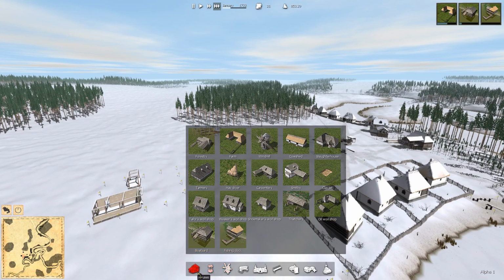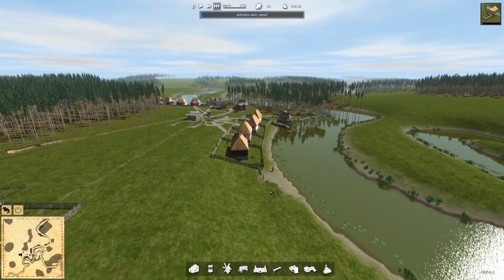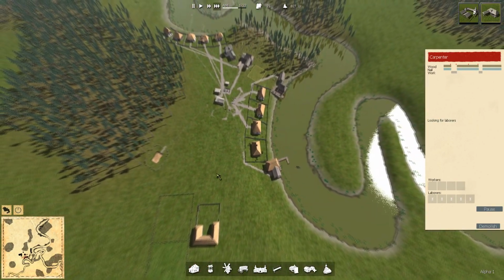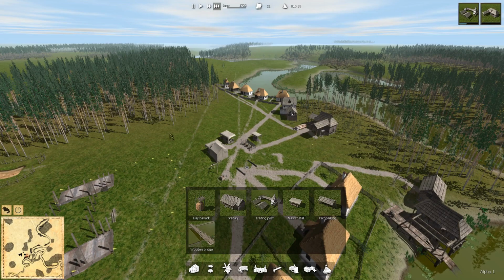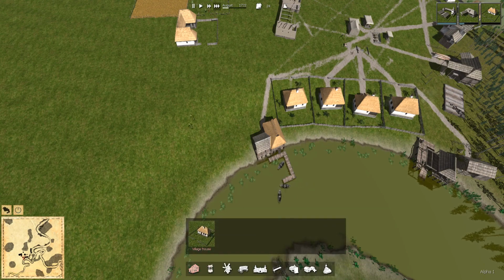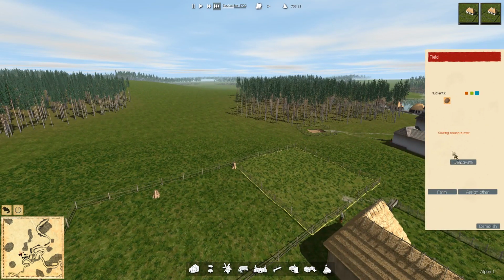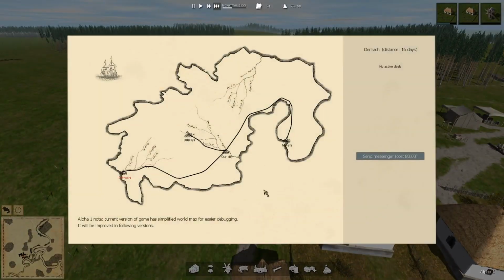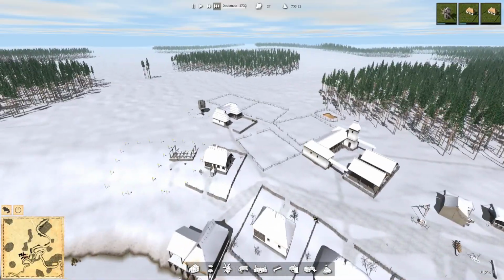Ostriv - Farming and all the good stuff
Ostriv is a city-building game that puts you in a role of a governor of an 18th century town to challenge your creative skills and management abilities. Dive into the story mode and decide the fate of your country, or just build your cities for fun in sandbox mode.
Ostriv aims to raise the bar of city-building experience by adding a huge amount of possibilities and removing annoying limitations. It allows for truly organic town layouts without grid and angle restrictions on a three-dimensional landscape. The goal is to make player’s creations to become alive and believable communities where real-life problems would arise, thus making late game a new challenge rather than a repetitive chore.
The current alpha contains 26 basic buildings, 3 maps, advanced farming with crop rotation and ploughing, organic dirt roads modelling, dynamically changing seasons, basic trading by land and some other things you would expect from a city-building game.
A lot of things are yet to be done. Check out the current road-map to see what’s planned to add before Ostriv would become a finished game.
roadmap
• campaign (story mode)
• improved trading: trade by sea and by river, negotiations, discounts, reputation
• more statistics(production, consumption, trade etc.)
• more production chains
• education, religion, entertainment
• graveyards
• crime, justice and security
• more types of housing(row houses etc.)
• more types of bridges, paved roads
• pigs, sheep, chicks, orchards, more crop types
• more sound effects and music
• improved graphics and optimized performance for bigger cities
• Linux (and maybe Mac) support
• weather effects
• improved navigation
• cats and dogs
• more believable behaviours, social activities, animations
• more realistic products consumption, real demand for food variety
• products quality, spoilage
• worker experience, sharing experience, manager skills
• private businesses
• vehicles wearing out
• more town hall functionality : advisers, policies, personnel management
• more maps with different landscape types
• ability to select camp position
• better tree models
• better UI
• more languages
• complete game manual and in-game tips
• more options, customisation key bindings
• customisation building colours, ornamentation
• customisation building forms, free-form fields
• modding support (level editor, building editor)